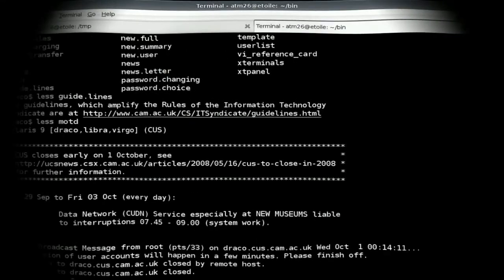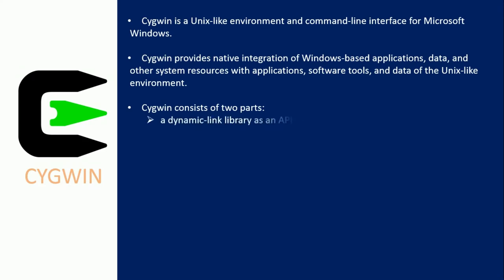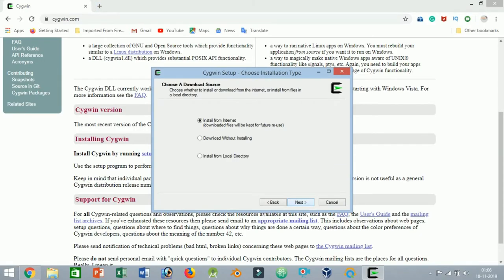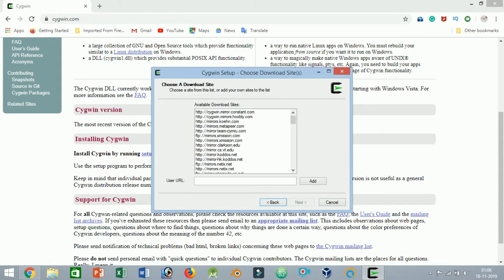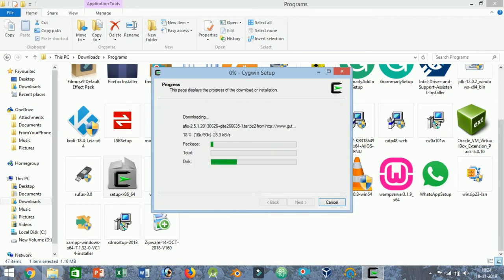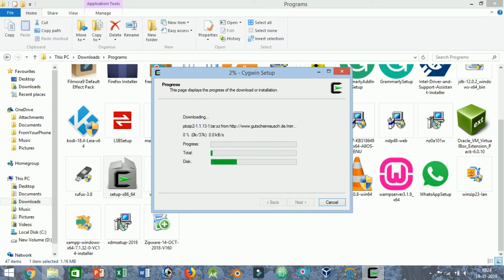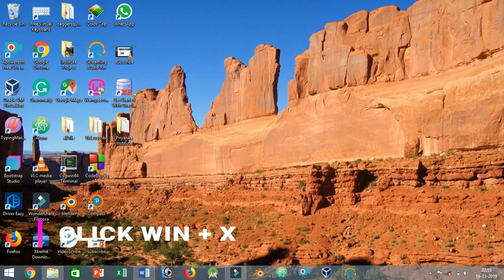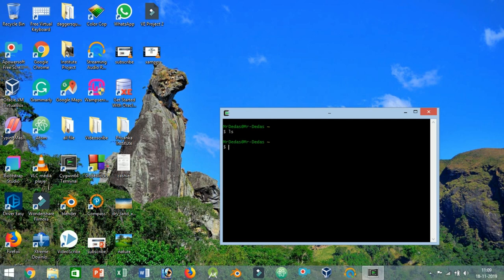Run Linux Command on Windows using Cygwin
If you are a Linux or UNIX user, I am sure you will miss the terminal (and all the wonderful things you can do with command lines) in a Windows environment. Most of the time you won’t need to use the command prompt in Windows, and its user-interface is not as friendly either. However, if you have the need to use a terminal, Cygwin is the best tool for you. Let us see how to install and configure Cygwin in the Windows environment.